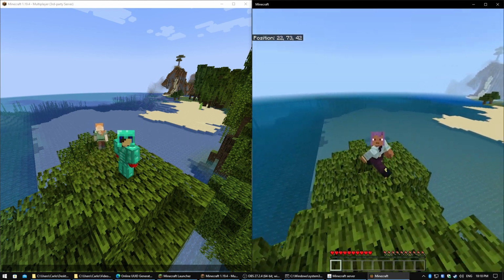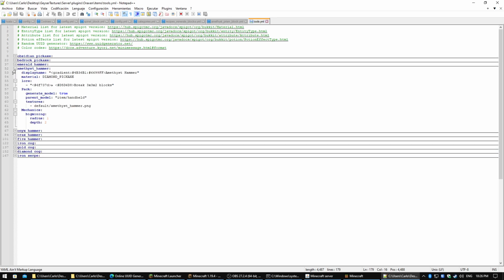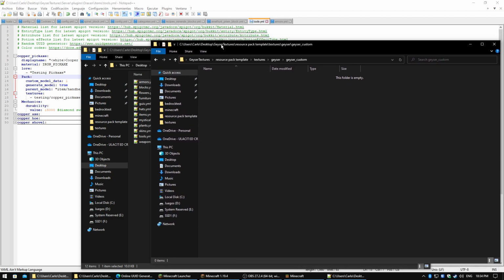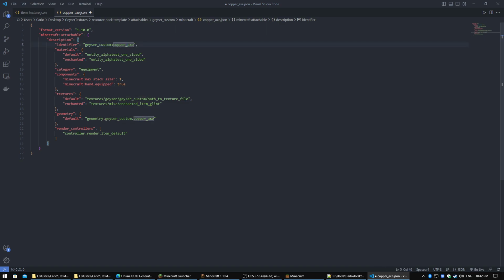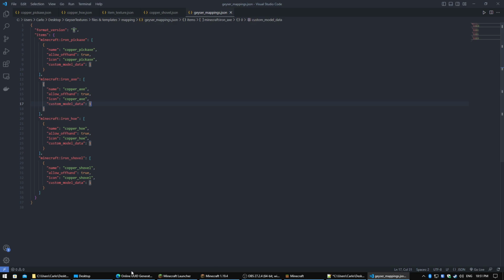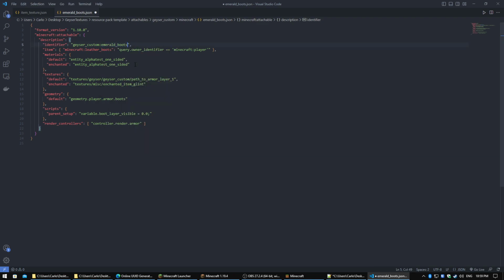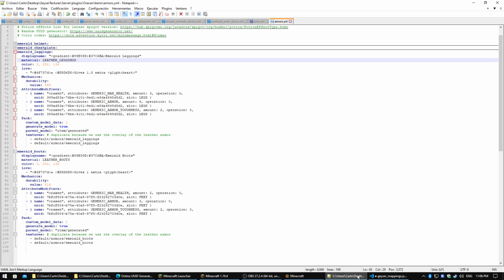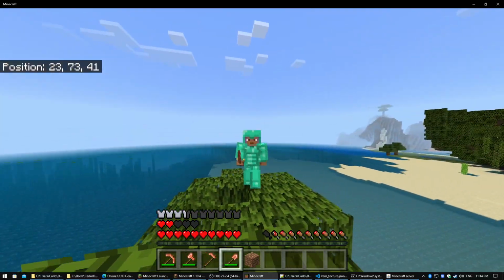How to set up custom armor and custom tools in GeyserMC using Oraxen for Minecraft Java and Bedrock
Hi everyone, I know this video is long but we cover step by step on how to set up custom tools and custom armor textures in GeyserMC using the Oraxen plugin

Here are all the resources that I mention in the video:
ZIP file with all the necessary files to configure the resource pack

I know the video is long and somethings are unnecessary, so I added a timestamp for the important parts of the video:
INTRODUCTION - 0:30
HOW CUSTOM TOOLS AND ARMOR WORKS - 01:10
FILES USED IN THIS TUTORIAL - 02:40
SETUP CUSTOM TOOLS - 06:40
SETUP CUSTOM ARMOR - 35:00

As I said before I'm sorry for my English and I know that maybe this isn't the best quality for the video, I'm just trying my best to help you guys, and I will be very happy to help you if you have questions, I'm also learning how to make stuff for Bedrock and Geyser!

If you need help with something, here is my discord Nino#5261

Enjoy! :D